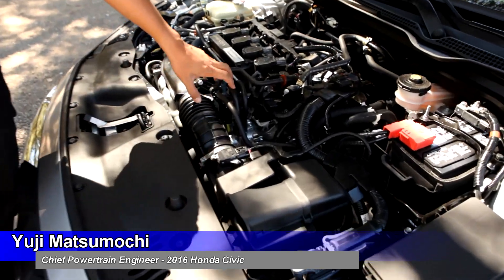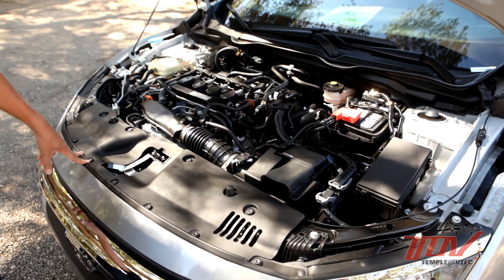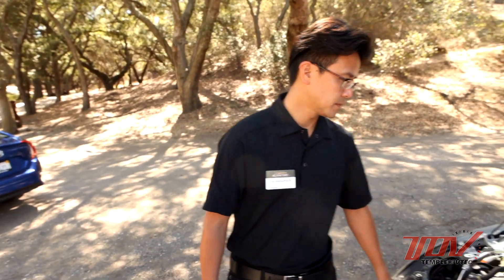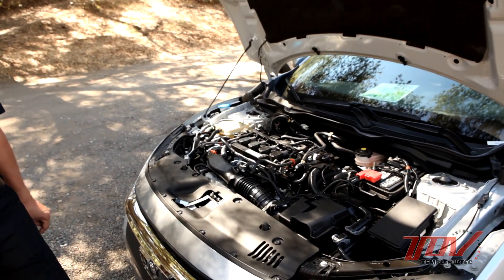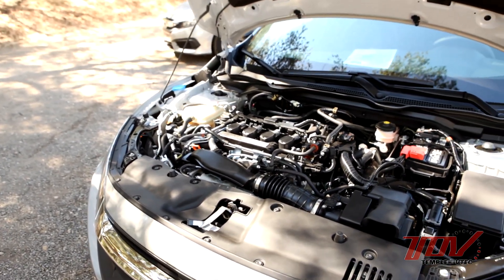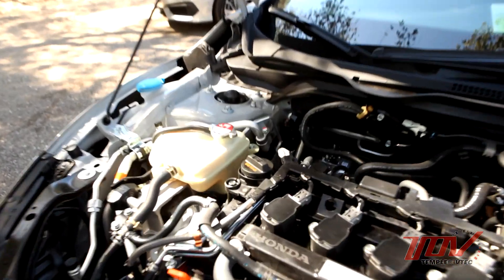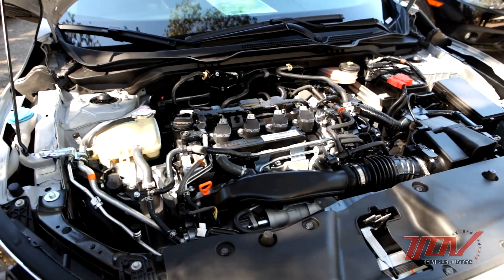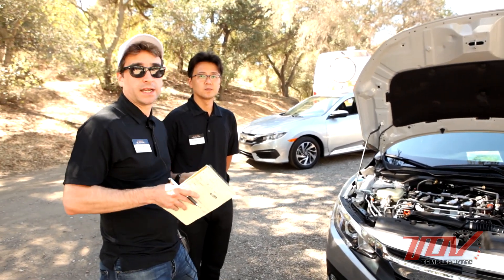TOV Video: 2016 Civic 1.5T Powertrain Overview (Part 2) with Powertrain LPL Yuji Matsumochi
2016 Honda Civic chief powertrain engineer Yuji Matsumochi gives an overview of the Civic 1.5T's CVT transmission, and then answers some questions that we had concerning the new engine.